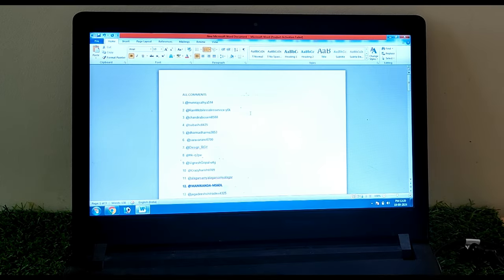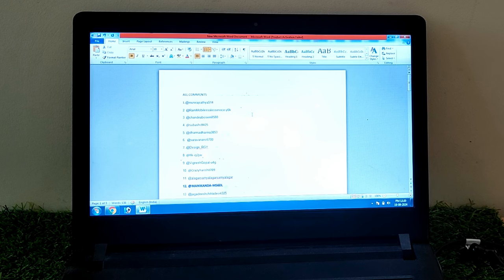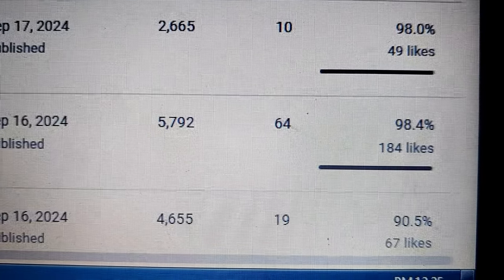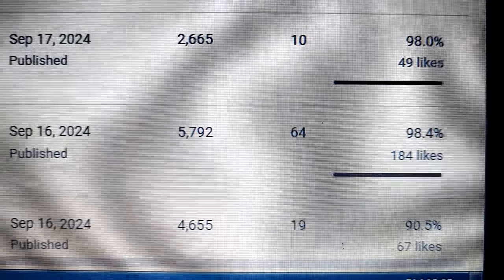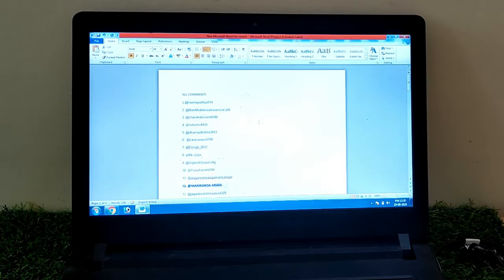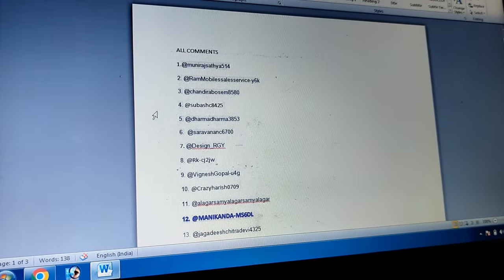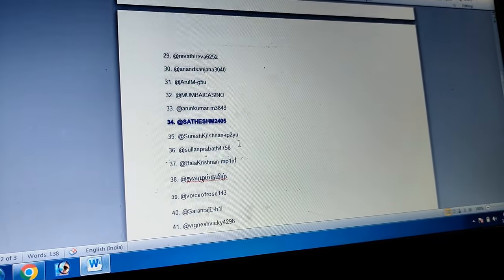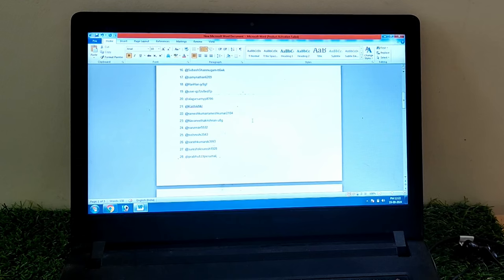RS 500 GIVEAWAY - Best Loan App Tamil - Loan App - Personal Loan App Tamil - Fast Approval LoanApp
RS 500 GIVEAWAY - Best Loan App Tamil - Loan App - Personal Loan App Tamil - Fast Approval LoanApp @SKThoughtstamil